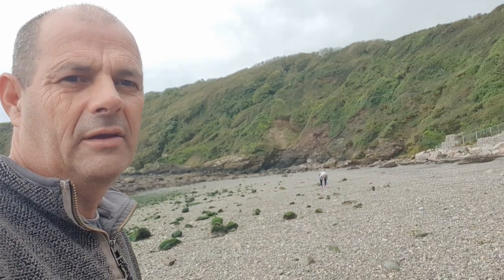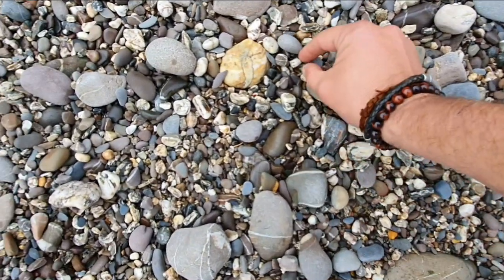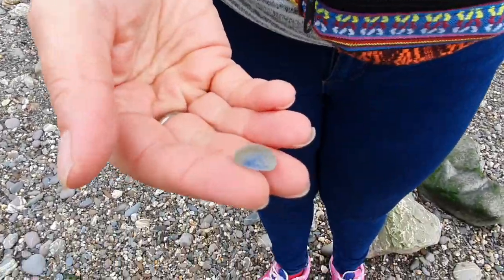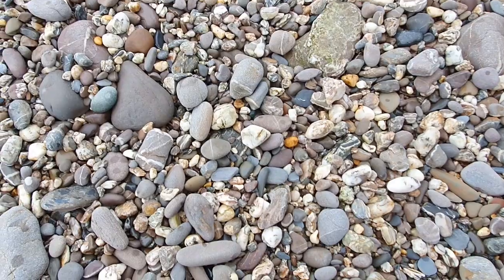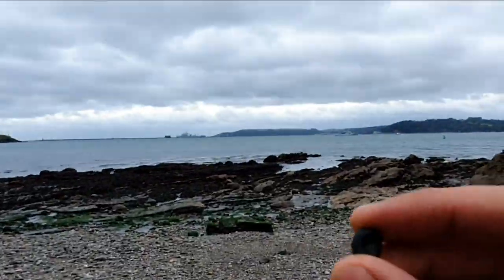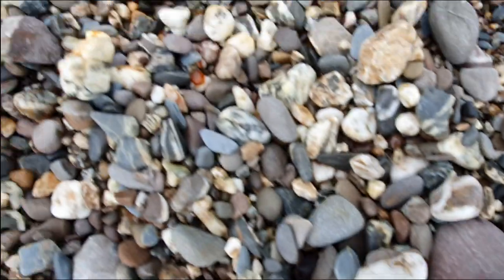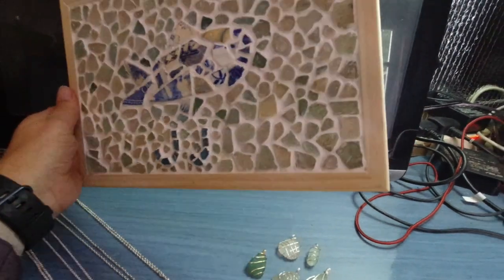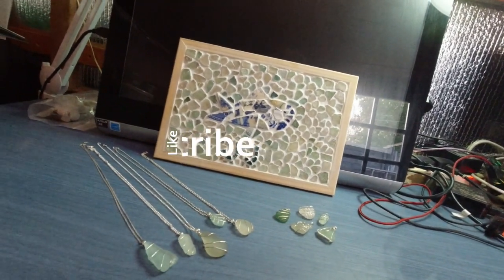Mudlarking For Sea Glass Beach Glass Collecting & 1000 Subscribers Giveaway